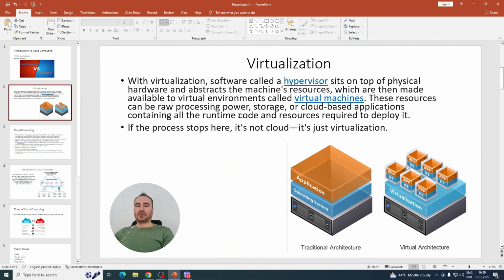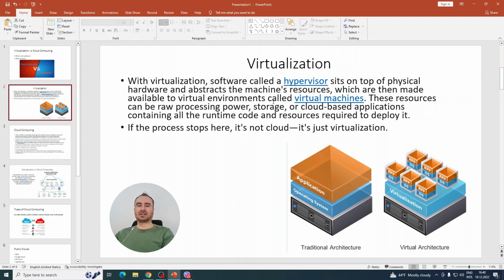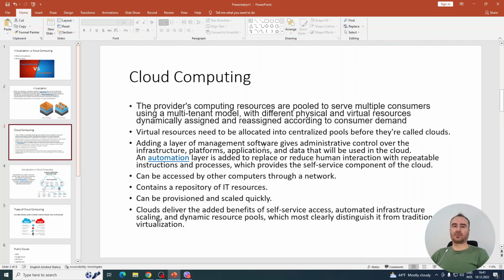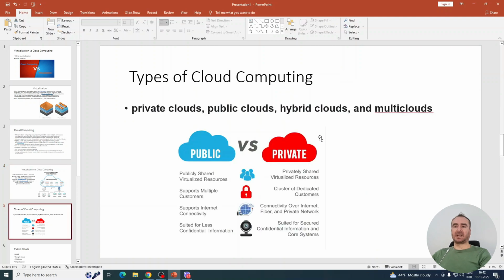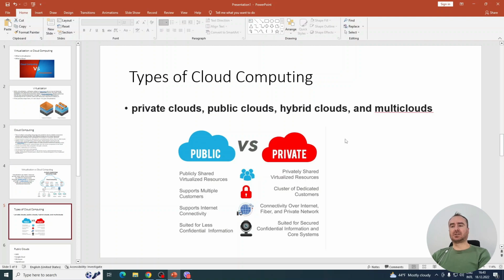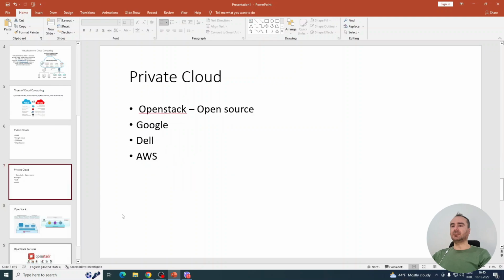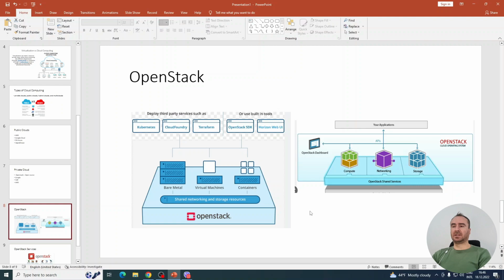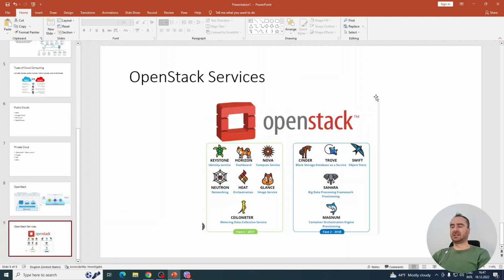CLOUD COMPUTINGVSVIRTUALIZATION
Private & public cloud computing vs Virtualization-explaining  Openstack and it's services